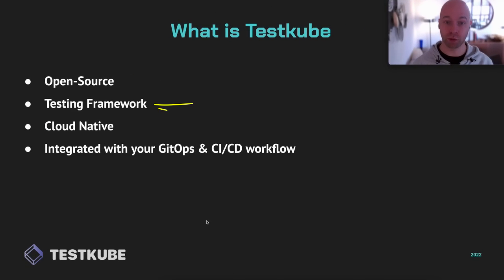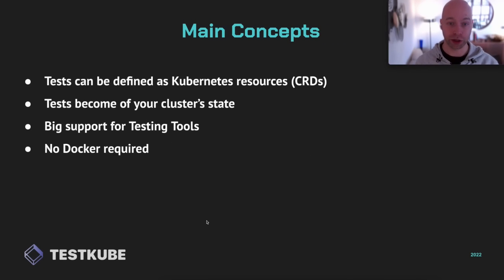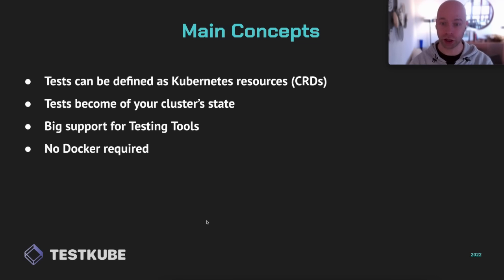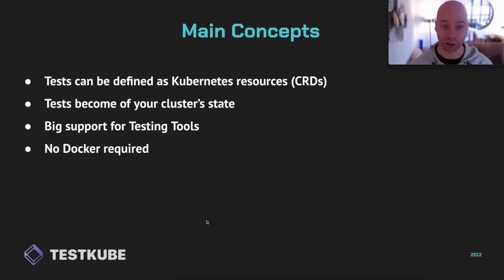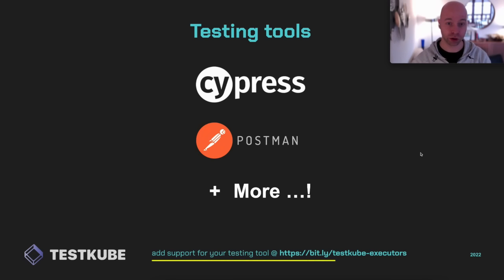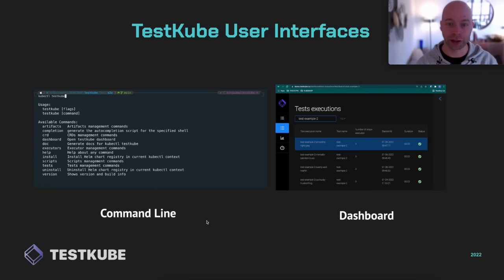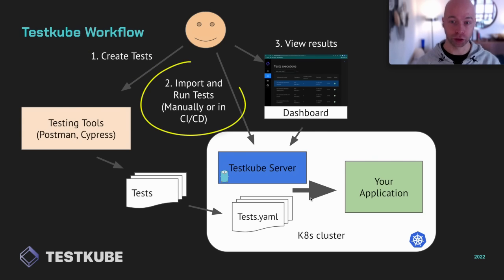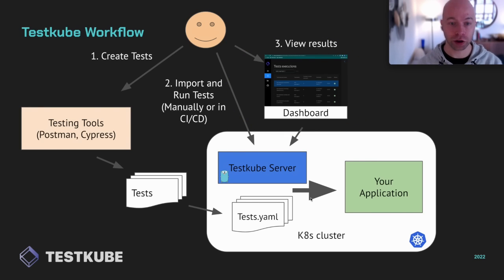Intro to Testkube - Cloud-Native Testing Framework for Kubernetes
Testkube natively integrates test orchestration and execution into Kubernetes and your CI/CD/GitOps pipeline.